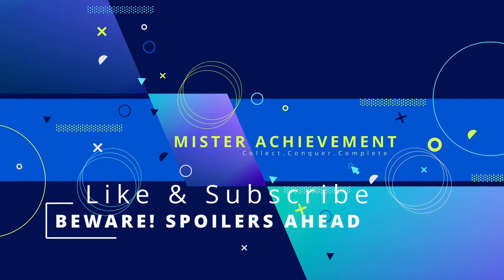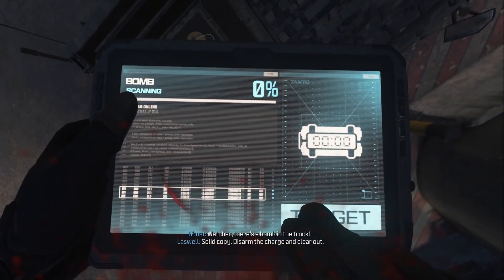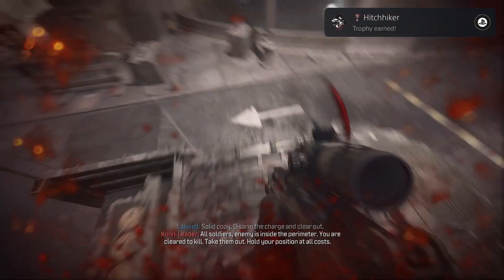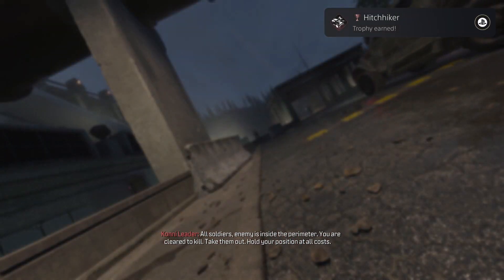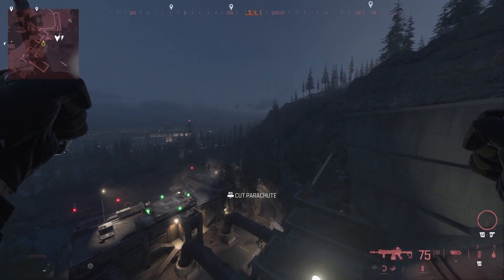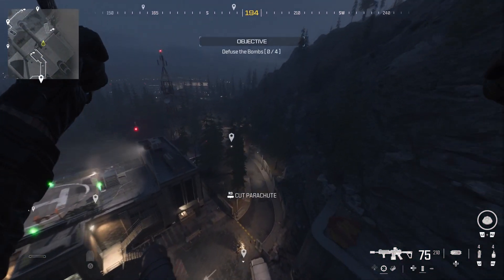HITCHHIKER TROPHY GUIDE | CALL OF DUTY MODERN WARFARE 3 EARLY CAMPAIGN (2023)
Welcome to Mister Achievement, your ultimate source for mastering the art of trophy hunting! In this video, we're embarking on a high-stakes mission to guide you toward unlocking the 'Hitchhiker' trophy. This trophy requires defusing the bomb on the truck in 'Gora Dam' while it is in motion. 🏆 Ready to showcase your nerves of steel and defusing skills in this thrilling moment? Join us as we reveal the techniques and strategies to safely disarm the bomb while the truck is on the move. 🚚 Gear up, bomb squad expert, and let's hitch a ride to victory! Watch now to become a master of defusing under pressure. Your journey to becoming a 'Hitchhiker' specialist starts right here! 🎮💣